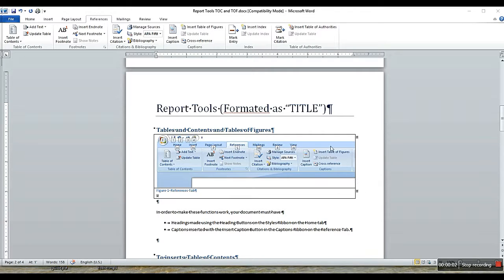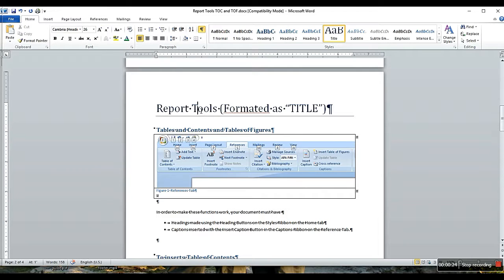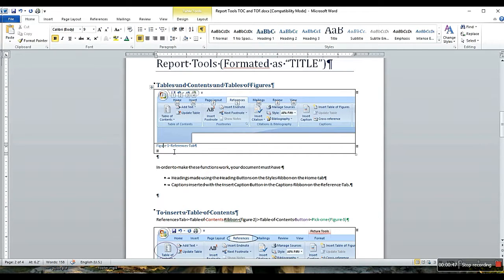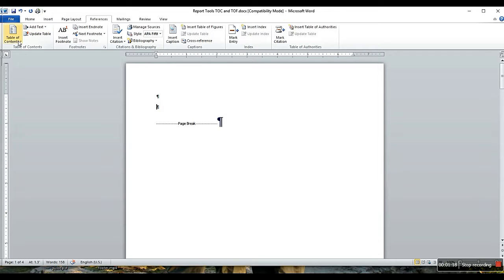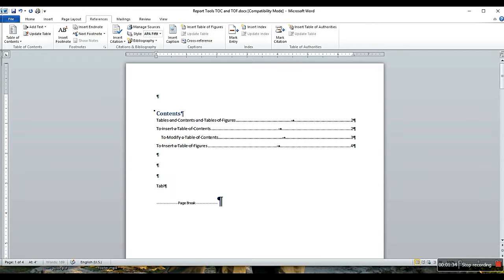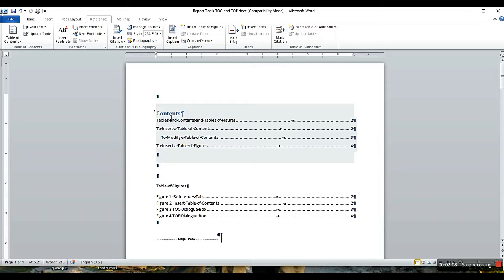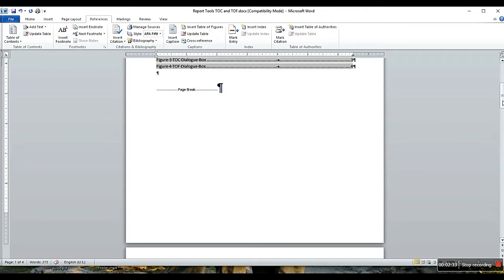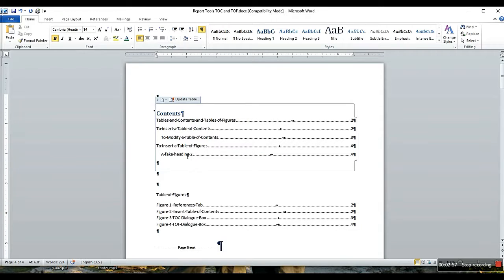Inserting Table of Contents and Table of Figures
Inserting and updating Tables of Contents and Figures in Word